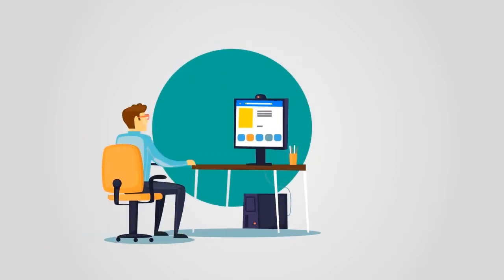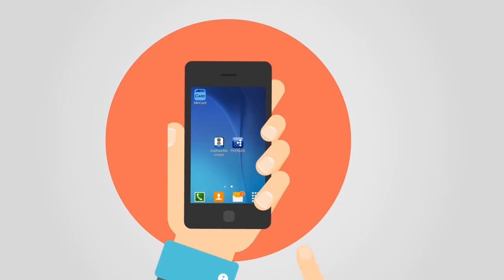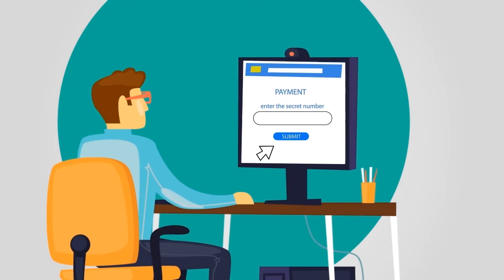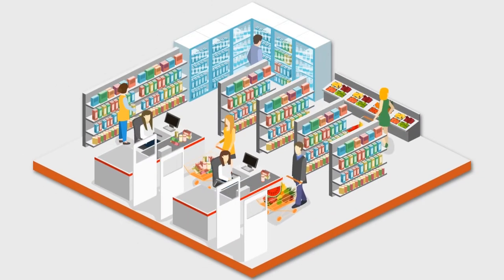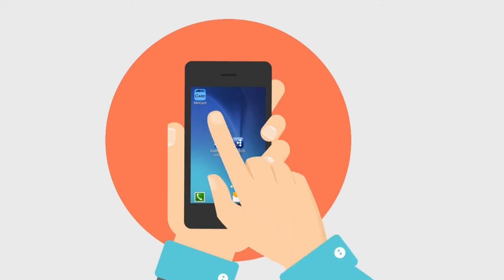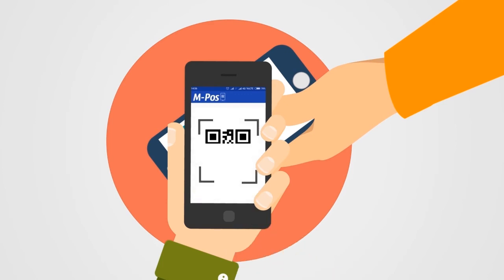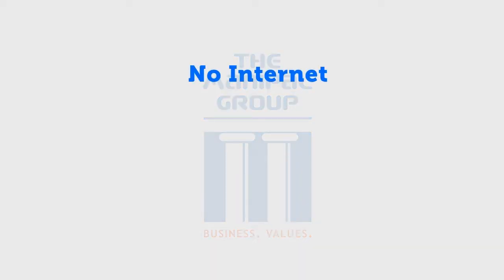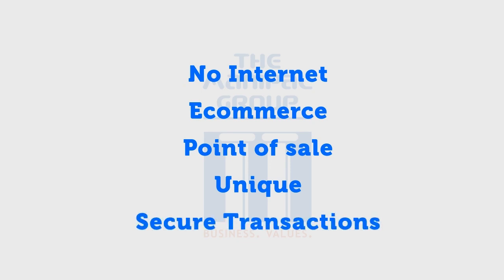Virtual Card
Virtual Card is a software architecture that provides exact virtual representation of various electronic identity (access, transit and banking) cards using software.

Manipal Technologies Limited (MTL) offers a unique virtual card based on a patented process that creates a single use dynamic number that looks and functions like a credit/debit card number. It is ideal for both internet based e-commerce transactions, as well as, the rapidly growing “contact-less” point-of-sale transactions.